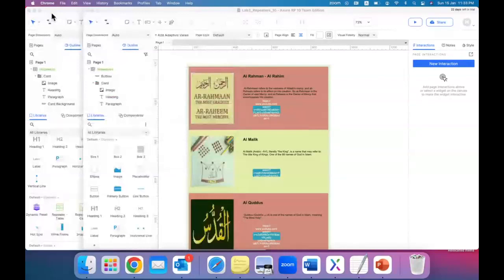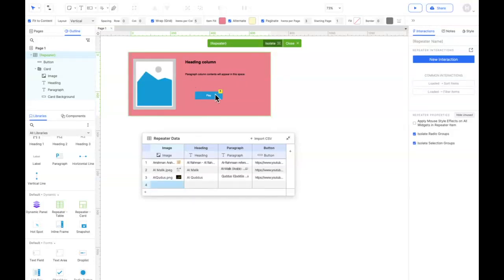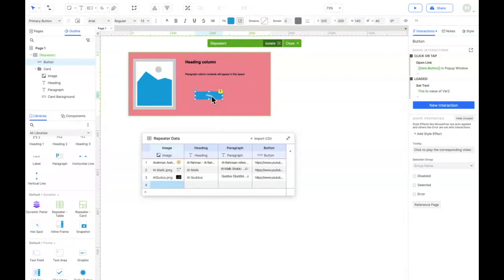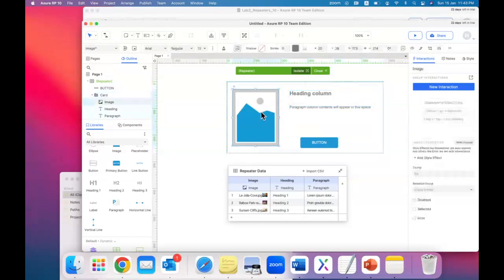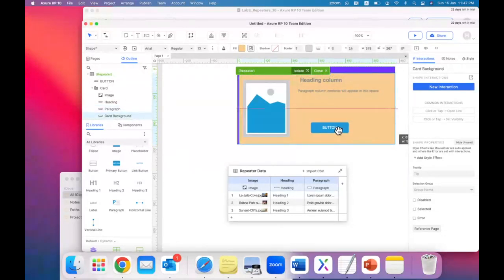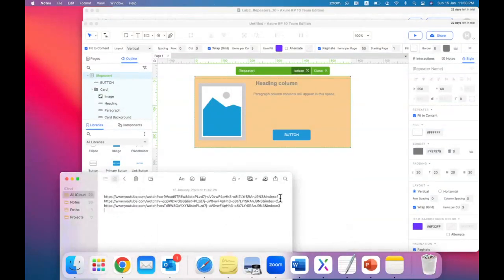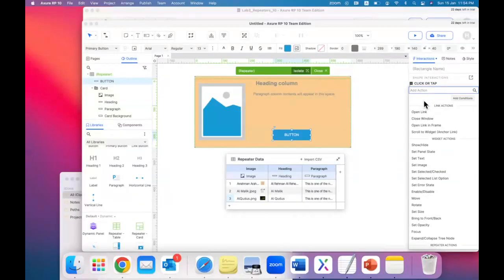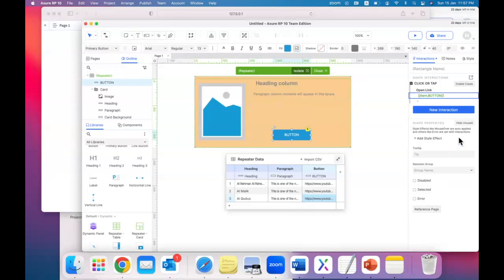Lab 3 Class Exercise 1a